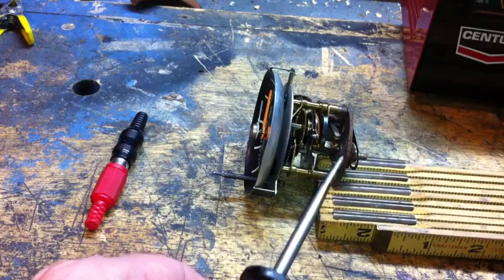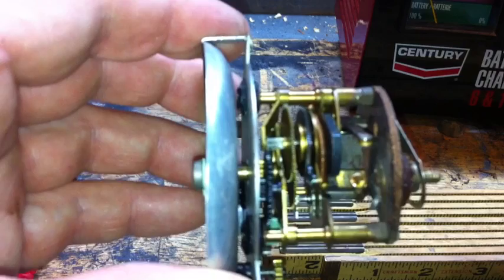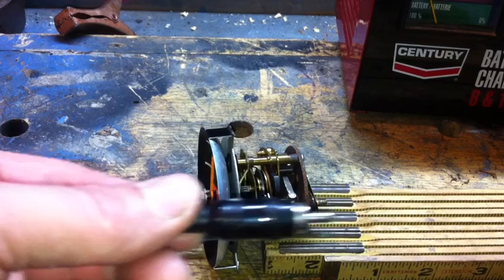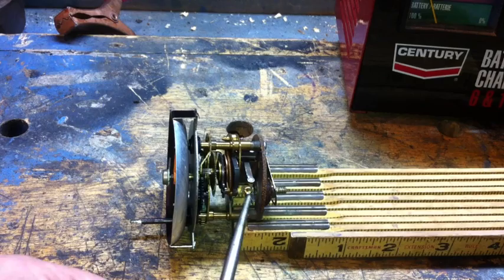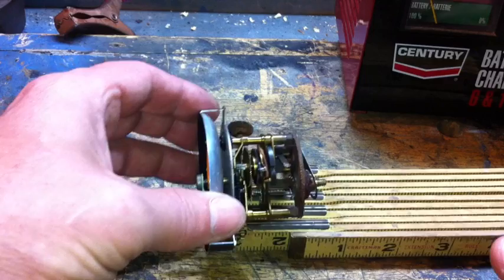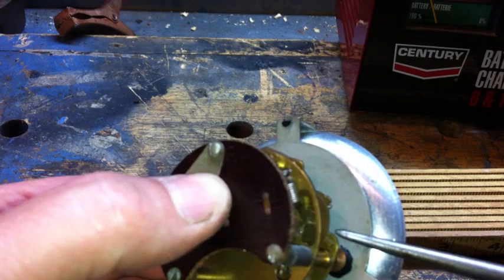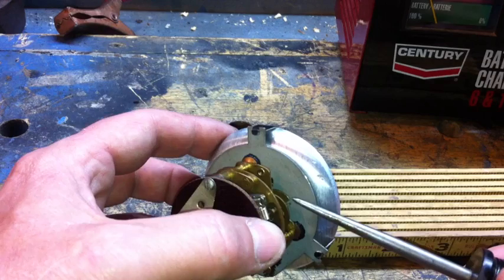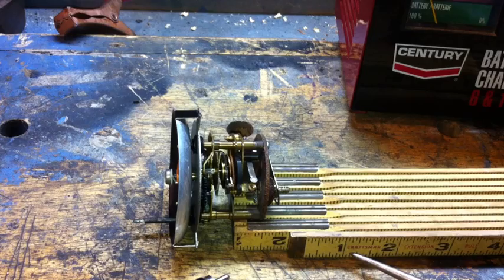Fix or Repair Your Classic Car Clock (Part 2)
Muscle car, Ford, Chrysler, Mopar, GM, General Motors, Classic Car Clock, repair, fix, 1967, 1968, 1969 Camaro, Mustang